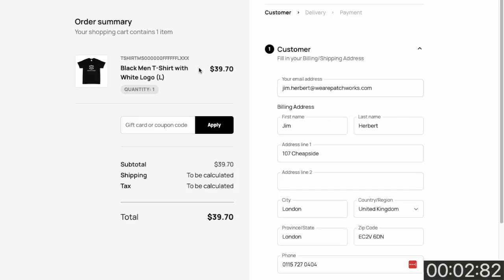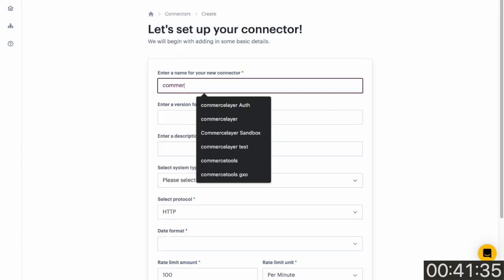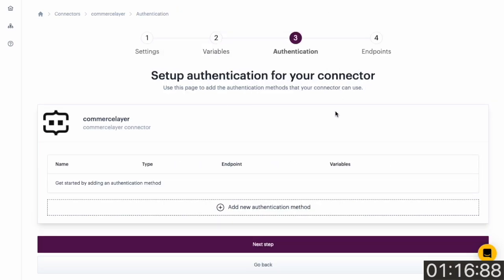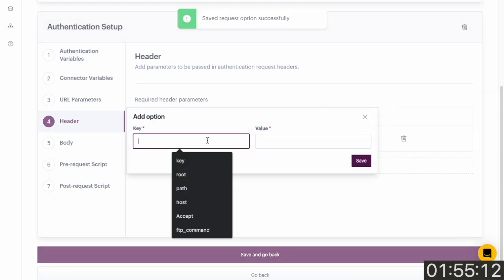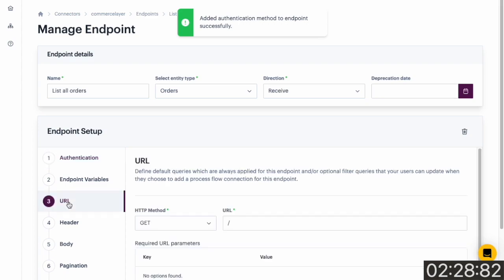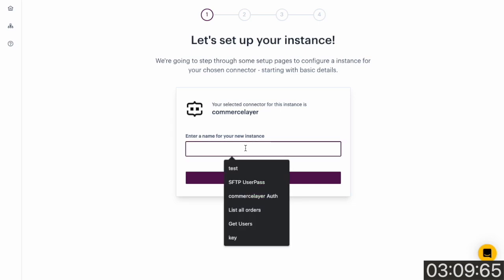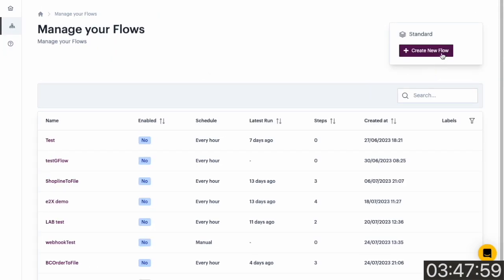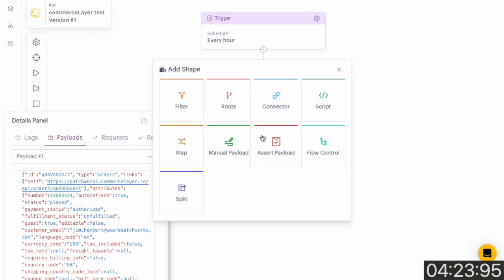Connector Builder in 5 minutes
Patchworks Connector Builder - it's quick and easy to use